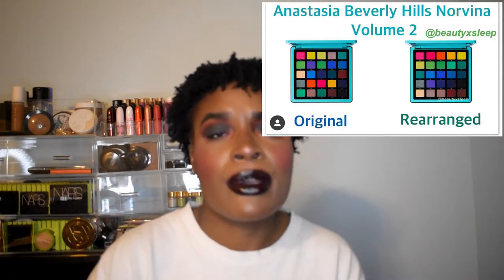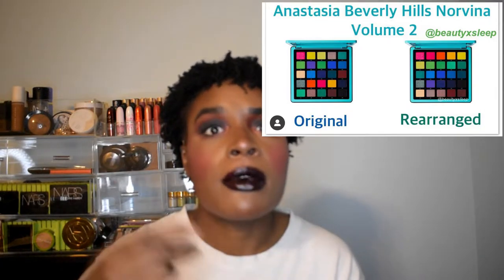My Soap Box: Anastasia Beverly Hills Norvina Palettes// MakeupnTravel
Open Me :)

Hey guys so today I just wanted to go ahead and talk to you all about the Norvina palettes and how people have been reacting to these palettes. I hope that yall enjoy my thought and I'd love to hear your interpretations of these palettes and the releases as well!

What's on my face:
BeautyWide Seasons Palette
Juvia's Place x Fumi Fumi Lipgloss
Too Faced Evil Twin Liquid Lipstick
Makeup Revolution Foundation Stick in F14
Fenty Pro Filter Foundation in 470
Laura Geller Blush in Papaya
Beauty Bakerie Blushlighter in Stop and Smell the Rose